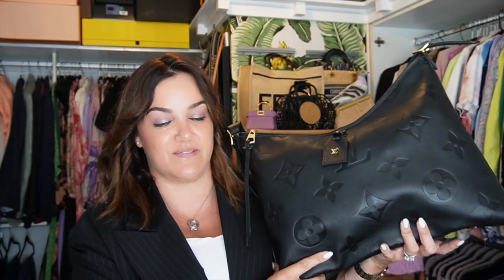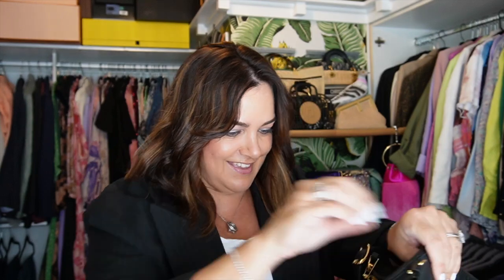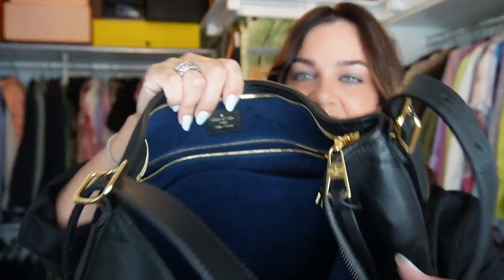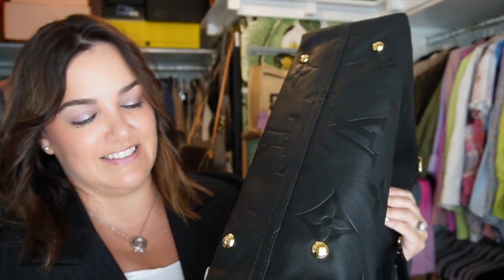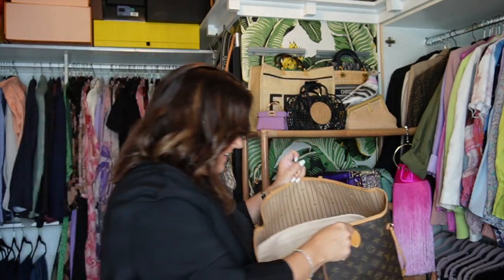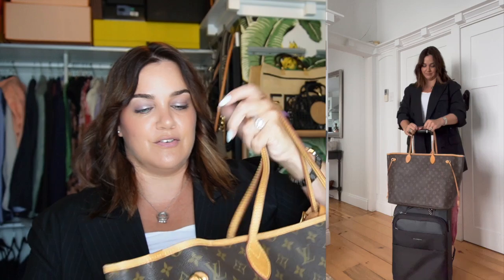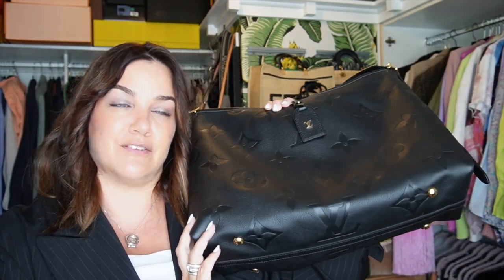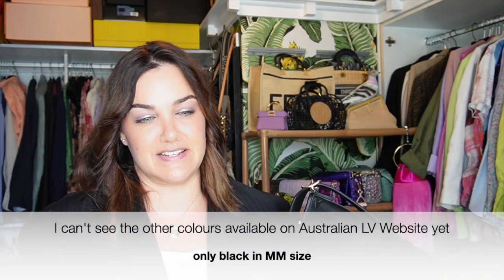LOUIS VUITTON CARRYALL MM - FIRST IMPRESSIONS REVIEW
I'm so pleased this bag came along!

Dx

Buy a Dayle's Addiction Handbag hook from my ebay shop